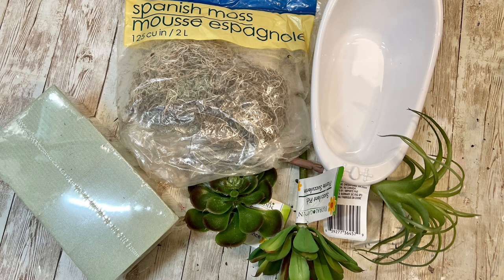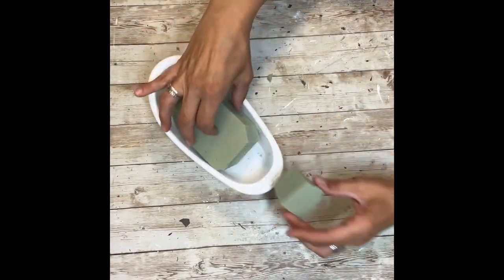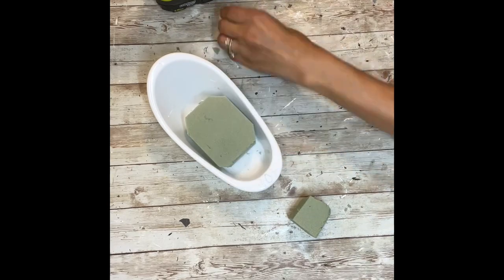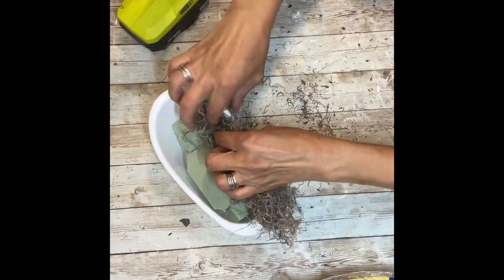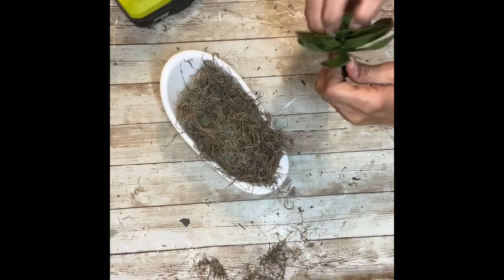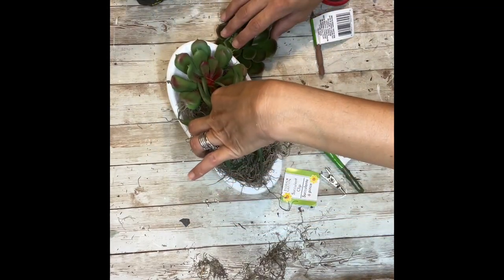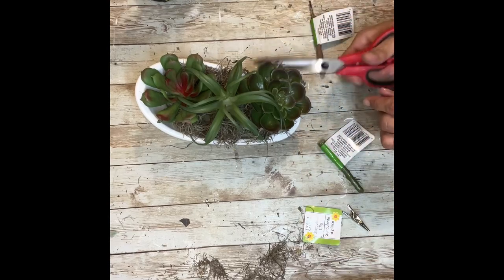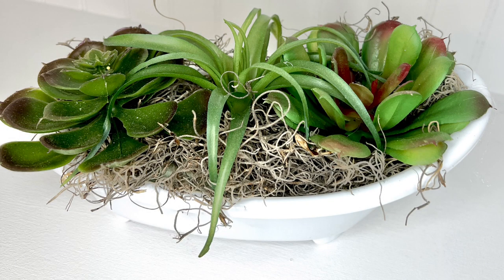Dollar Tree Succulent Bathtub | DIY Home Decor | Easy Craft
How to make a Dollar Tree succulent bathtub! Super cute, easy and inexpensive bathroom decor!